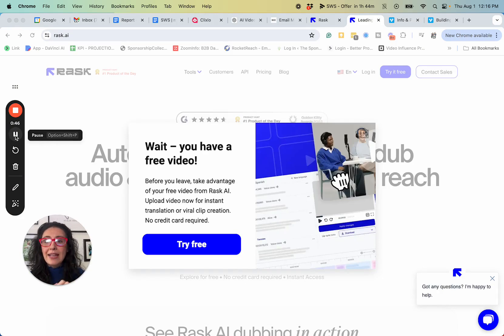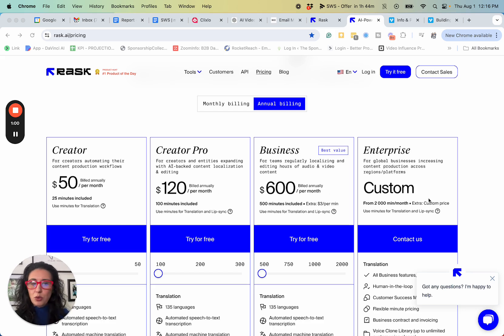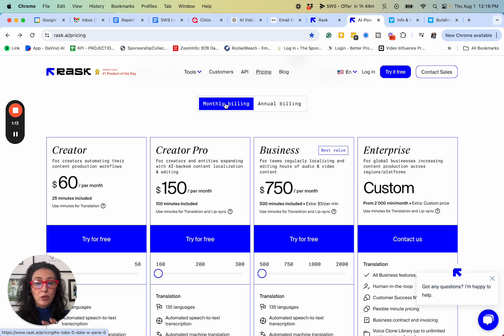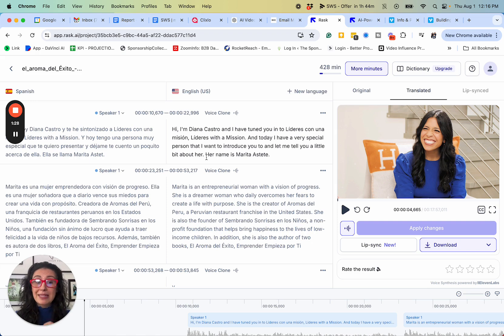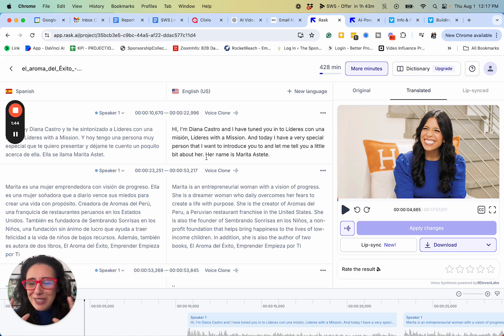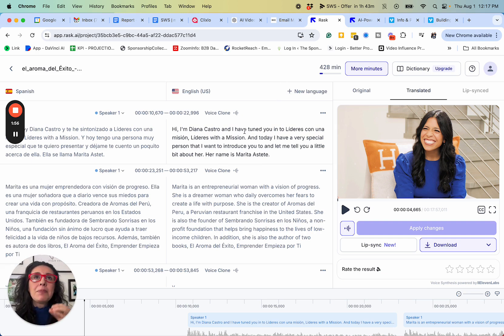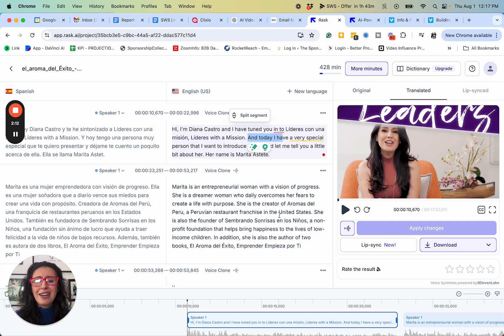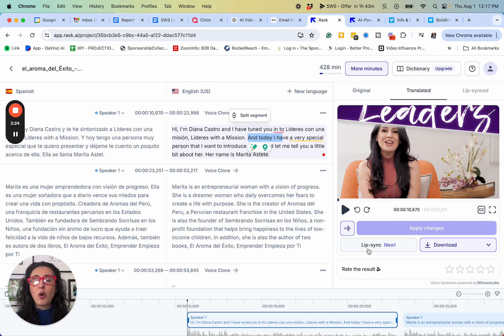Multilingual content creation with ai - Rask.ai review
In today’s global market, creating multilingual content is essential. Watch as I take you behind the scenes of using Rask.ai to translate and amplify my content across languages. This detailed walkthrough covers everything from setup to real-world application, including a frank discussion of the tool’s capabilities and quirks.

Key Moments in This Video:

[0:20] Amplify Your Brand Globally - Discover how translating content can elevate your brand’s global presence.
[1:18] Rask.ai in Action - Get an inside look at how Rask.ai works, from voice cloning to accent replication.
[2:35] The Challenges of AI Translation - Hear about the unexpected challenges and how to overcome them in AI-assisted content translation.